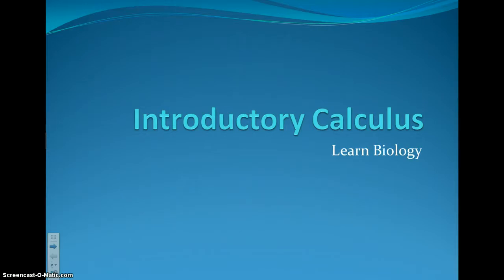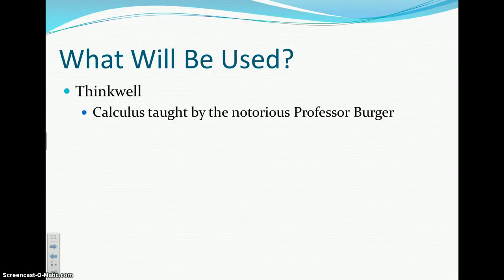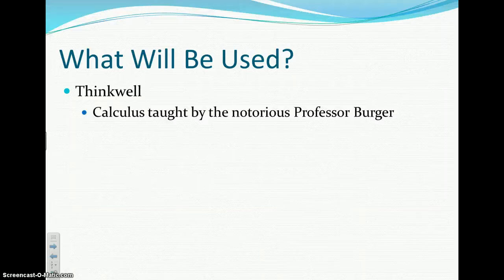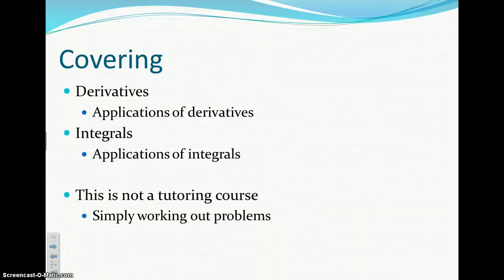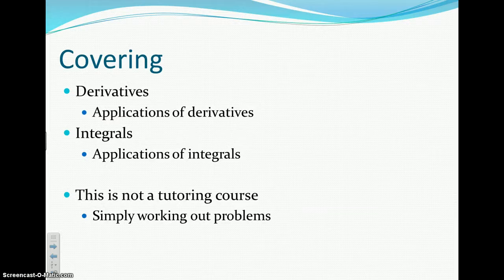Thinkwell Calculus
An introduction to a new course that Learn Biology will be covering to help many students out there. Thinkwell problems will be solved in random order to help students double check their work or understand how to solve a problem